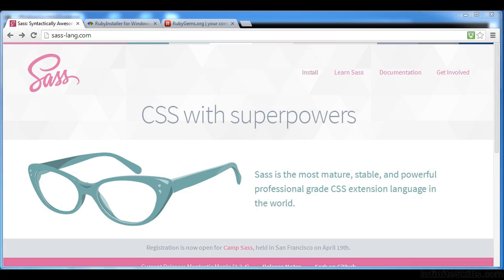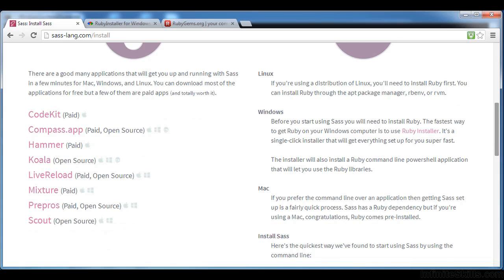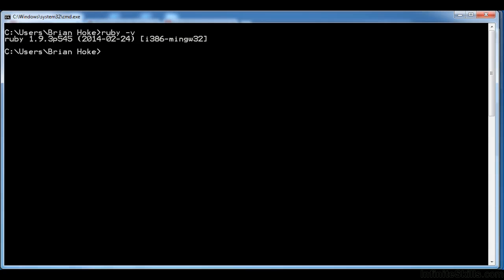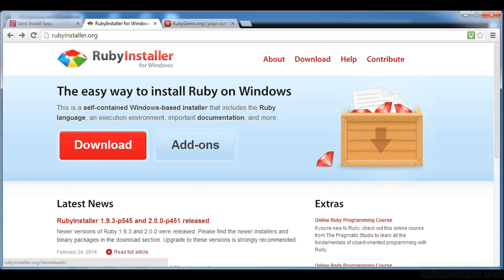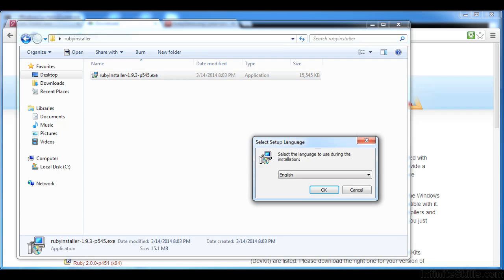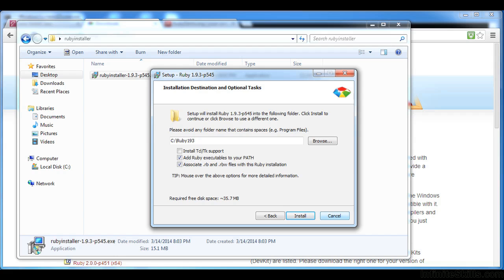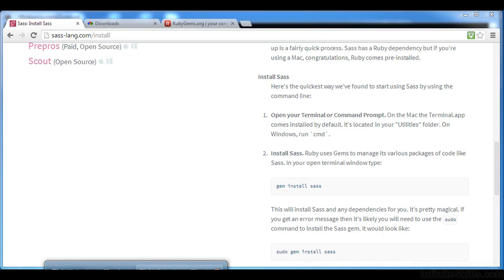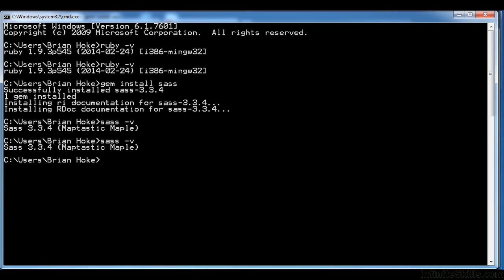Learning Sass Tutorial | Installing From The Command Line - Windows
Want access to all of our Sass training videos? Visit our Learning Library, which features all of our training courses and tutorials

More details on this Sass training can be seen This clip is one example from the complete course. For more free Sass tutorials please visit our main website. YouTube